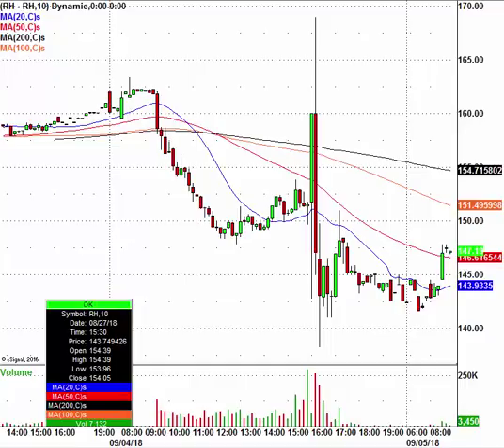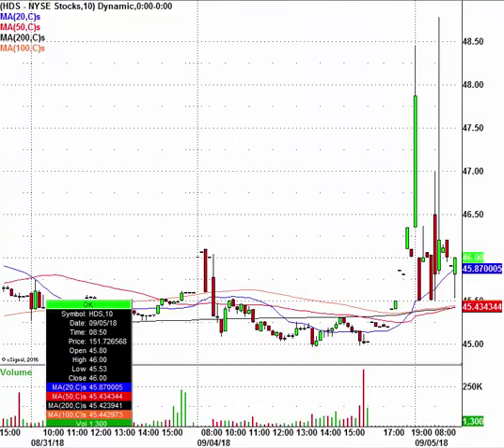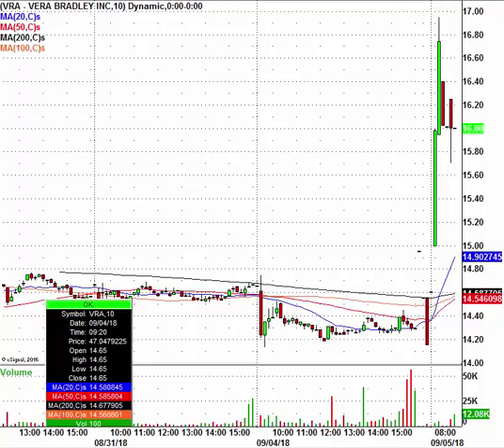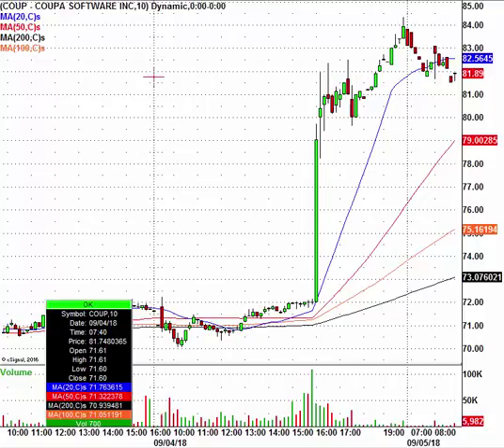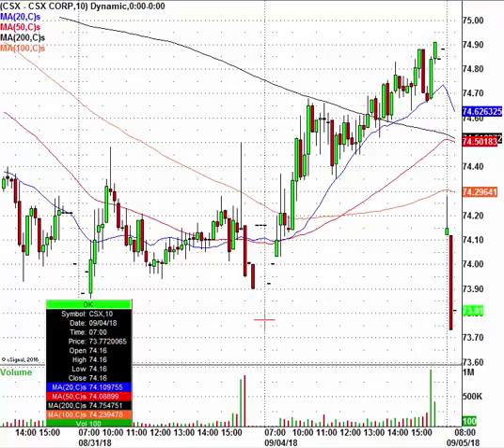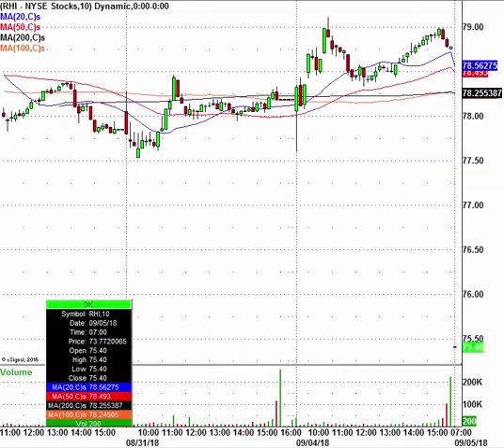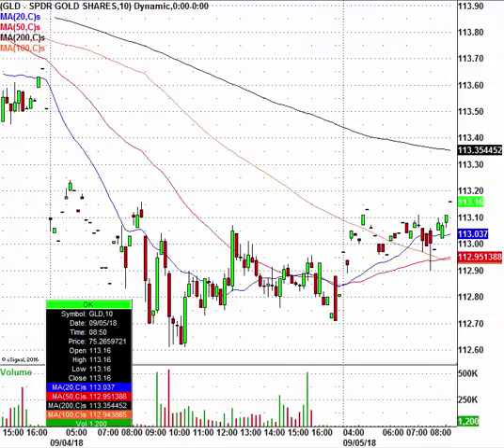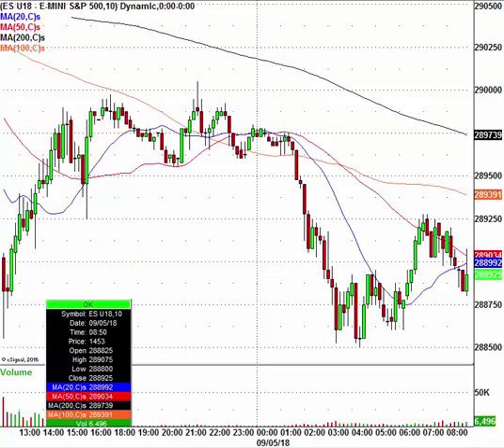Futures Drop As Trade Talks Heat Up, Now Let's Trade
Watch this video then stop wasting time..
Get all of the live swing trade alerts on stocks

And day trade stocks live with him in our virtual day trading room right

If you want to profit like the ONLY REAL PROS on the web, you NEED TO JOIN THEM! Enter right now, start FOR FREE!

Control your financial freedom, learn to make money from the stock market and never look back!